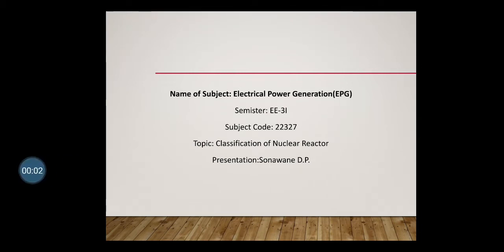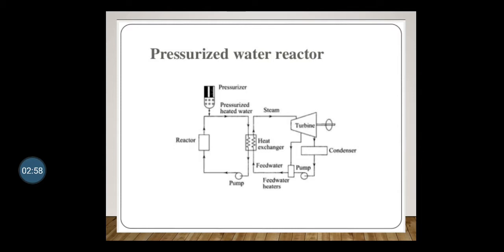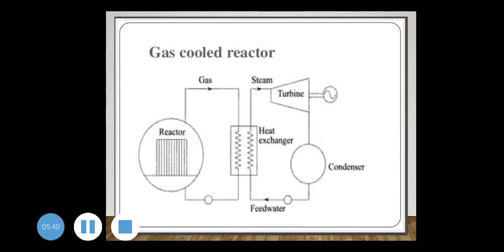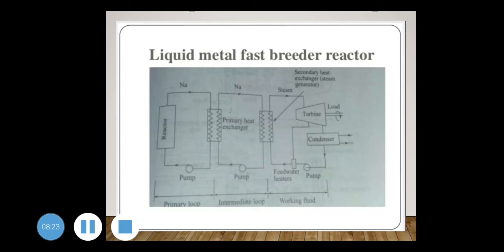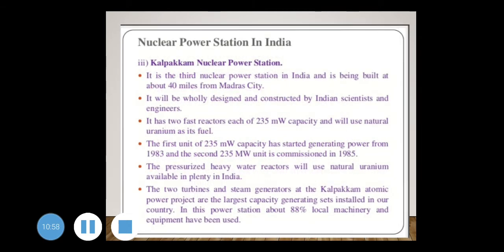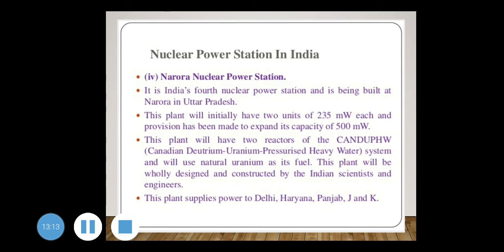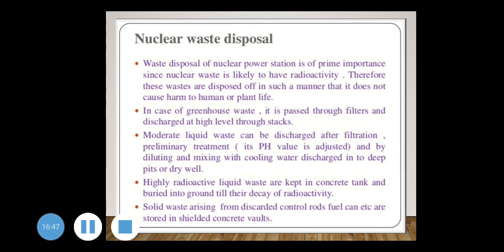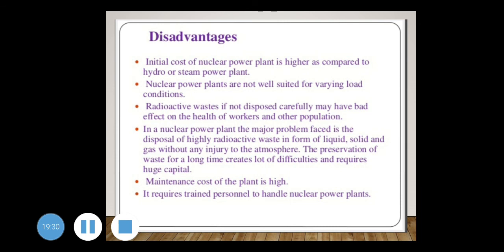Classification of Nuclear reactor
EE-3I EPG